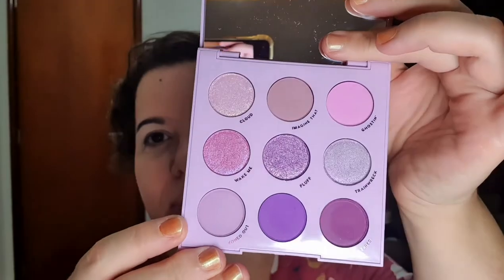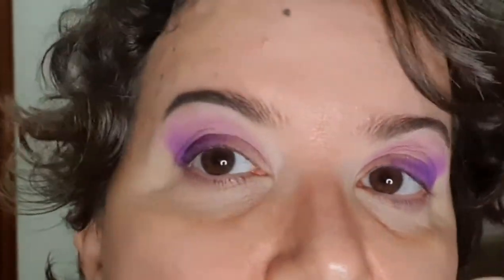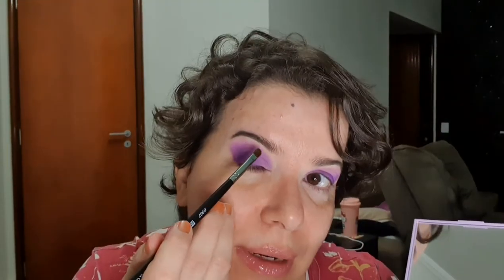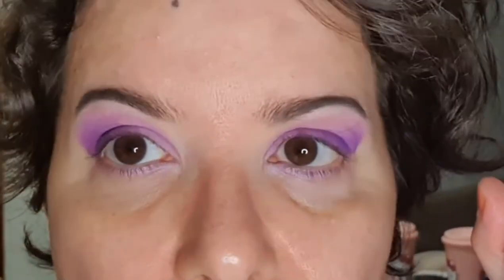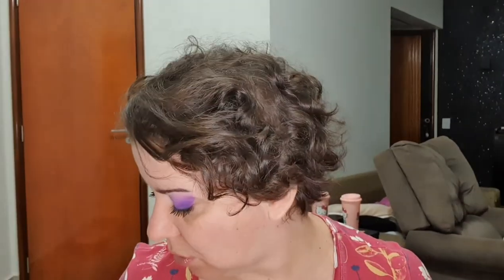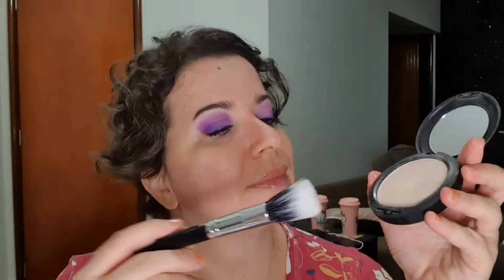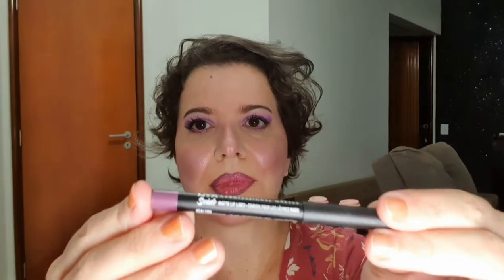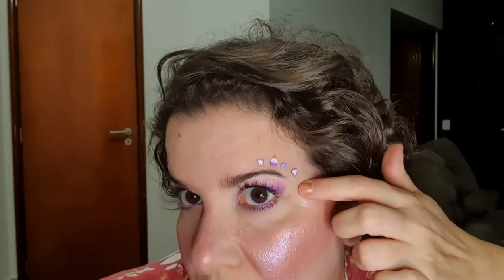Brazilian Woman Doing Crazy Makeup: The first!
Brazilian Woman Doing Crazy Makeup
This is the first video in english, every video in english I will put on the same playlist (Brazilian Woman Doing Crazy Makeup), I hope you enjoy this serie!